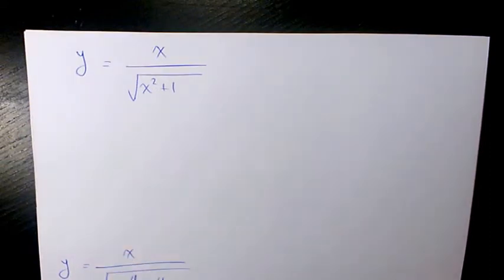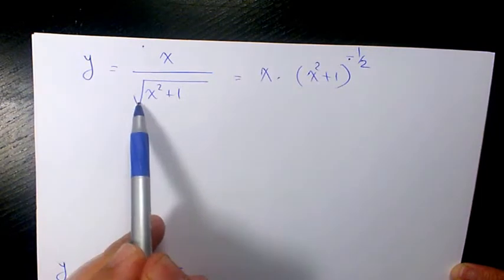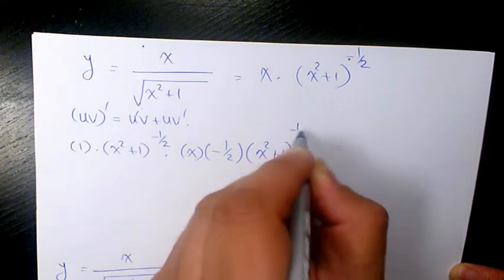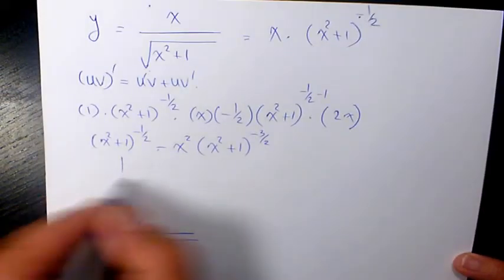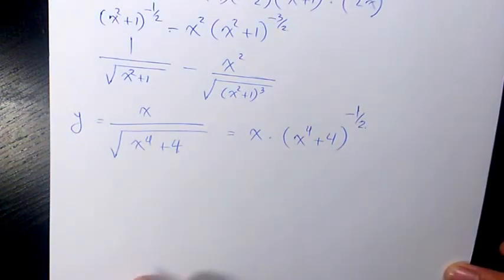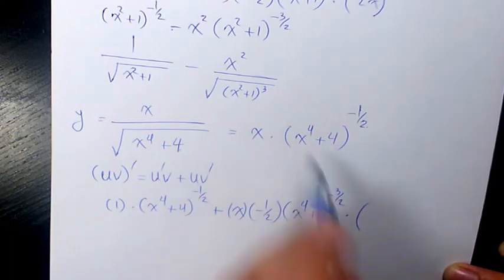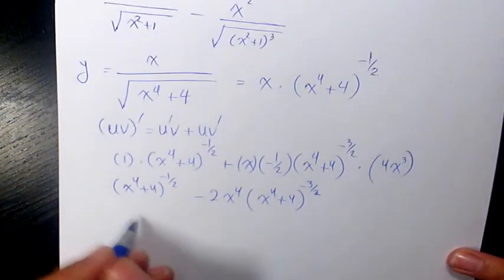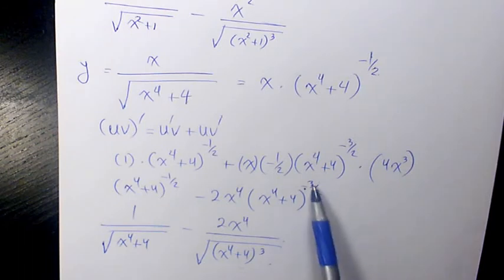How to Use Chain Rule Differentiation Product Rule